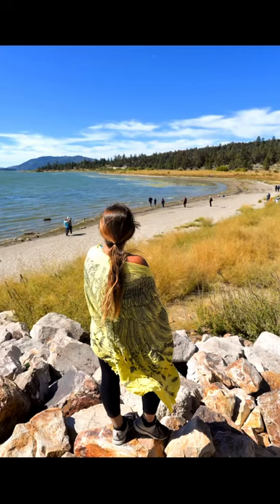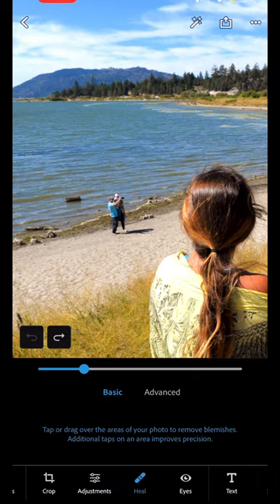Easily Remove People From Your Photos | Photoshop Express Photo Editing Tutorial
Have you ever had an annoying tourist or ugly garbage can in the background of one of your photos?

You can easily use Photoshop Express on your phone to fix this!

Simply use the heal tool to zap any problem areas.

What program do you use to edit in?

Send me a photo to edit (I usually edit them LIVE on Instagram and/or TikTok, so make sure to find me on both @laurapatrice_)

Droning:

DJI, my favorite drone brand (I like the Mavic Air or Mavic Pro)